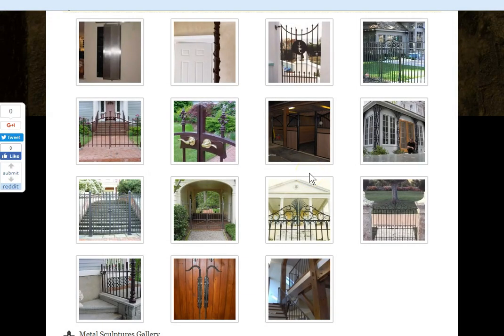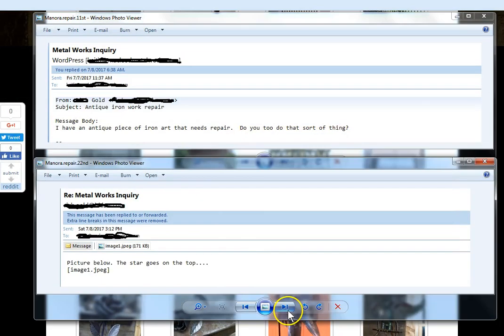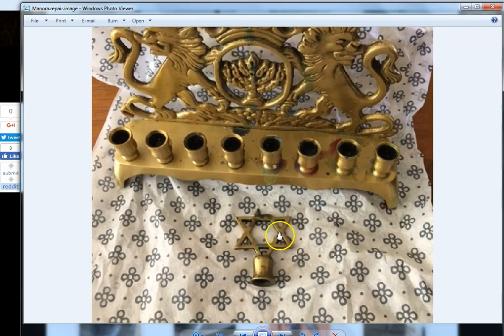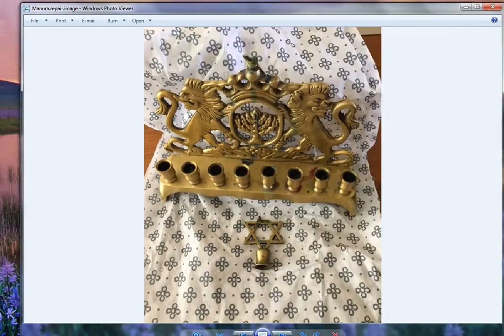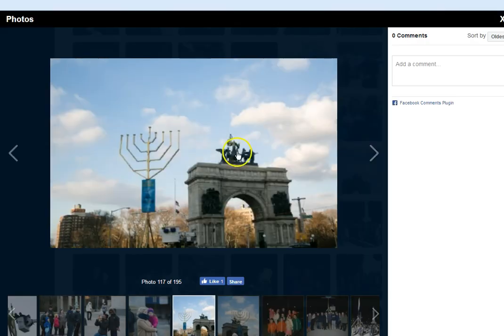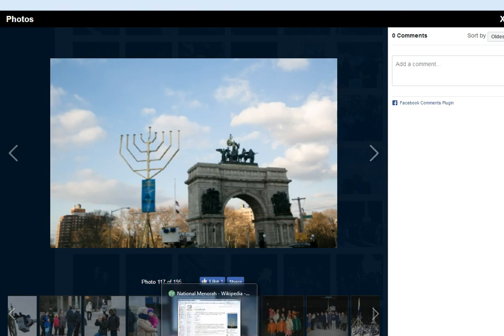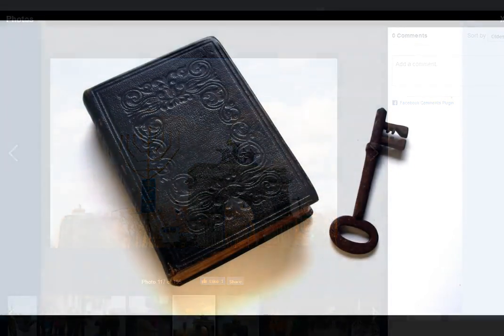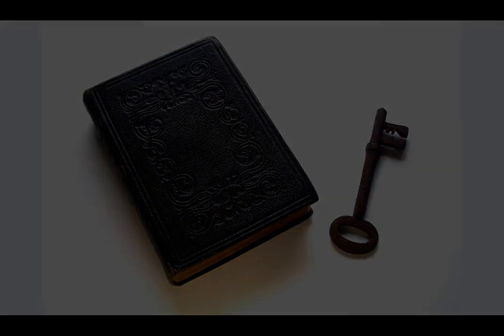The Helper "shamash" Has Been Taken Away! 711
Amen.